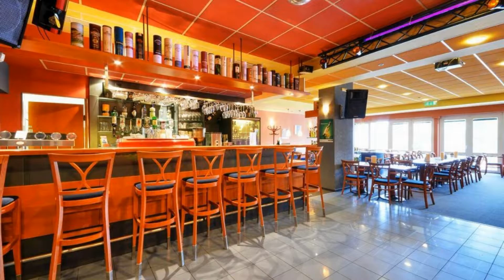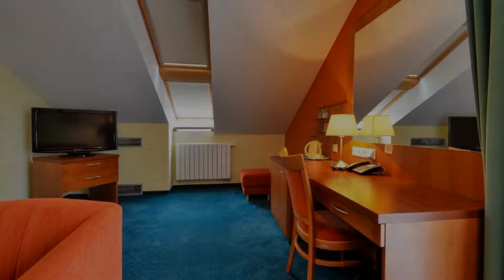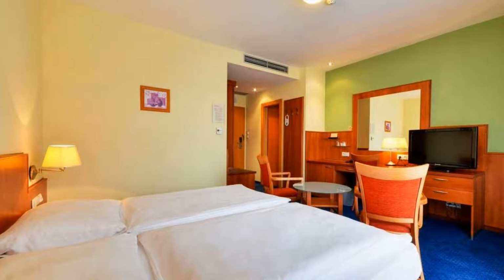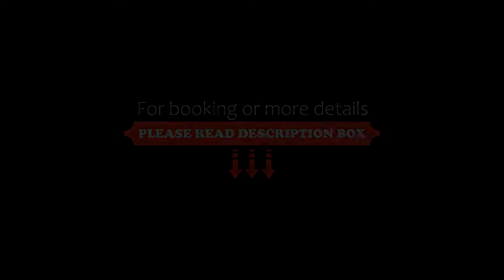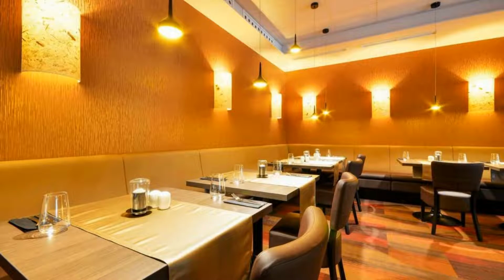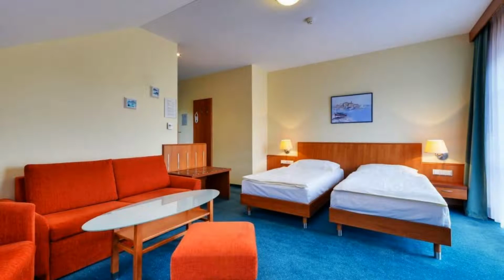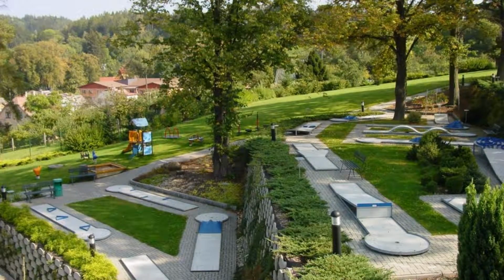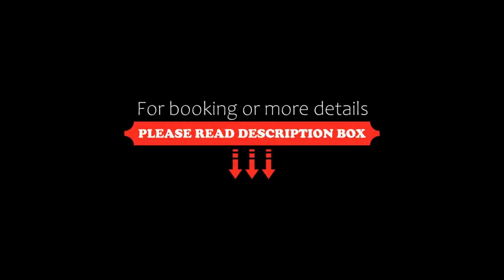Hotel Filipinum, Jablonné nad Orlicí, Czech Republic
About Property:
Located in Jablonné nad Orlicí, 30 km from the Orlické Mountains, Hotel Filipinum offers a tennis court, a bowling alley, billiards, miniature golf, a gym and a spa centre with a sauna, a hot tub and a sun bed. Free Wi-Fi is available.
A buffet breakfast is served every morning. There is a restaurant with a terrace on site. Barbecue facilities, a children’s playground and a small fishing pond can be found i...
Property Type: Hotel
Address: Aloise Hanuše 141 , Jablonné nad Orlicí, 56164, Czech Republic
Searching For
1. Hotel Filipinum - Jablonné nad Orlicí - Czech Republic
2. Hotel Filipinum - Jablonné nad Orlicí - Czech Republic Address
3. Hotel Filipinum - Jablonné nad Orlicí - Czech Republic Rooms
4. Hotel Filipinum - Jablonné nad Orlicí - Czech Republic Amenities
5. Hotel Filipinum - Jablonné nad Orlicí - Czech Republic Offers and Deals
Audio Credit:
Track Title: Blank Slate
Artist: VYEN